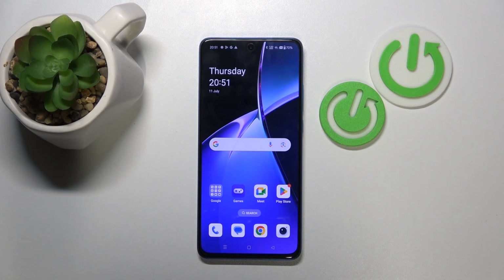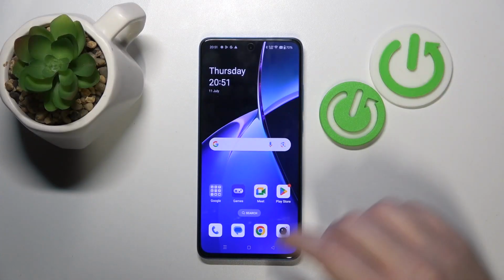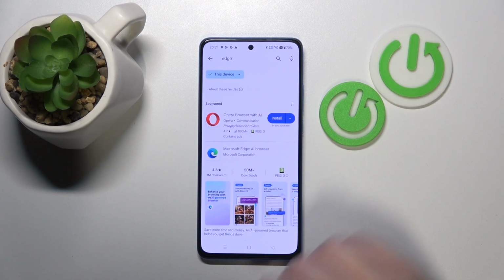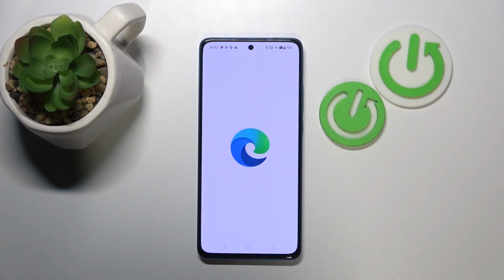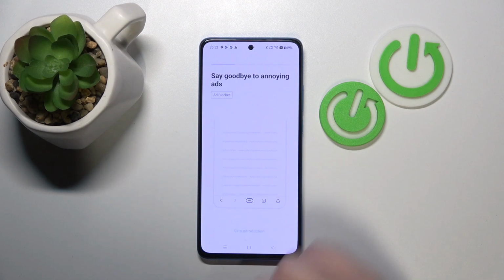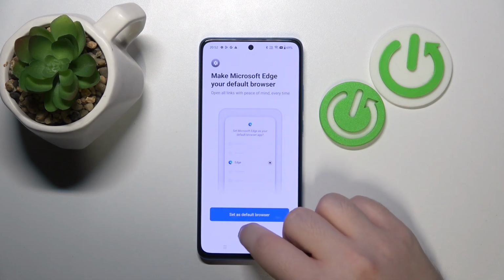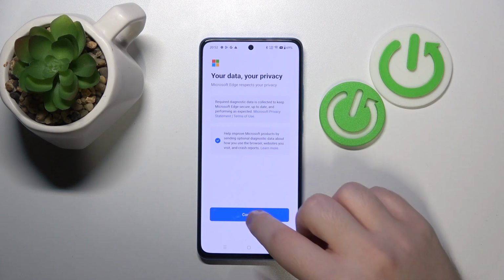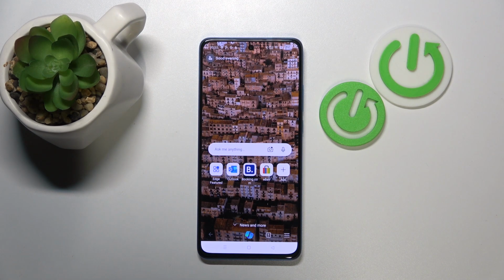OnePlus Ace 3V - How to Install Edge? | Download and Install Microsoft Edge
Hello! In this video, we’ll show you how to install Microsoft Edge on your OnePlus Ace 3V. Edge provides a seamless browsing experience with various features, and we’ll guide you through the download and installation process. Follow these steps to start using Microsoft Edge on your device.

How to install Edge in OnePlus Ace 3V?
How to download and set up Microsoft Edge in OnePlus Ace 3V Smartphone?
How to get Edge browser on OnePlus Ace 3V Phone?